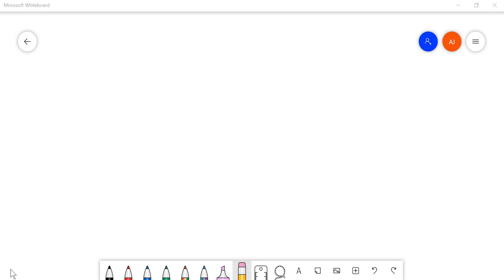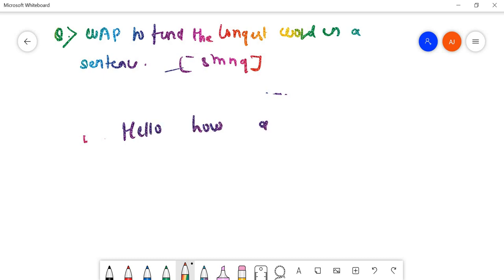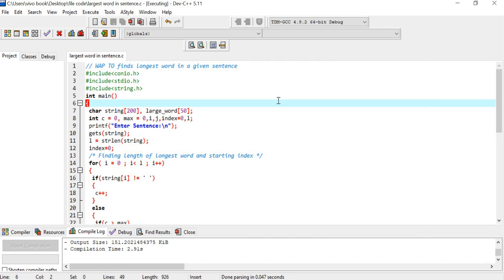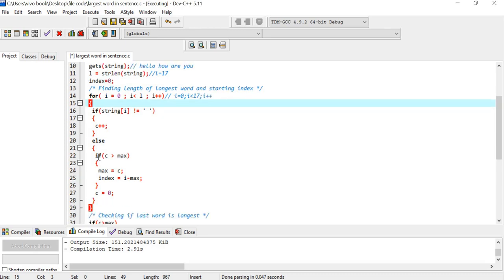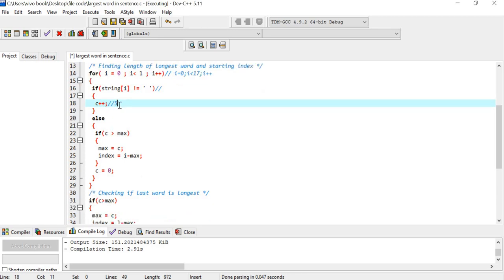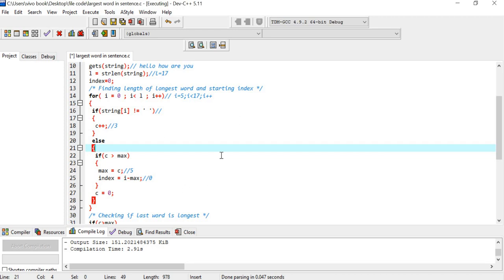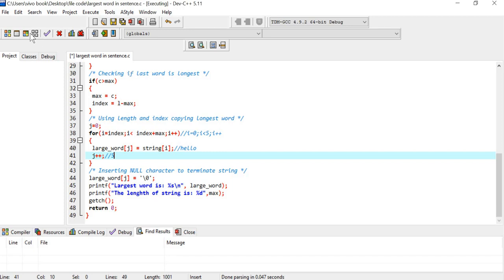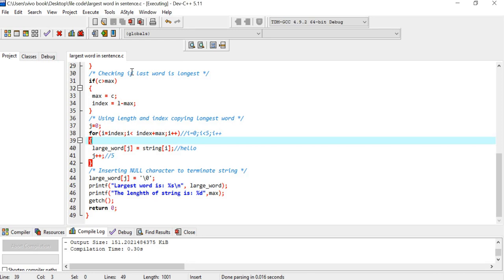22. IOE OLD QUESTION DISCUSSION : Write a program in C to find the longest word in sentence.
IOE OLD QUESTION DISCUSSION : Write a program in C  to find the longest word in sentence.